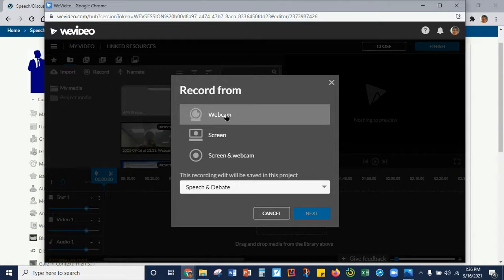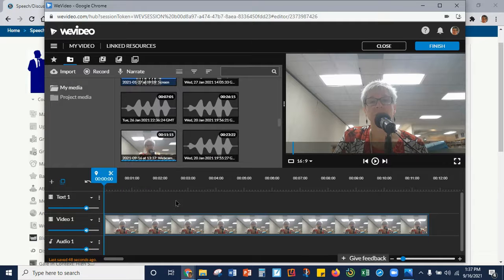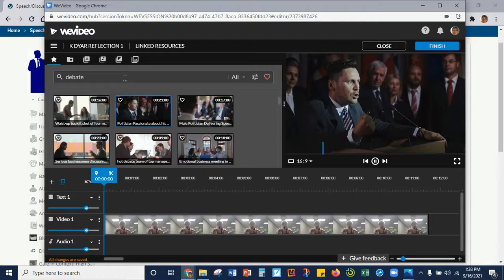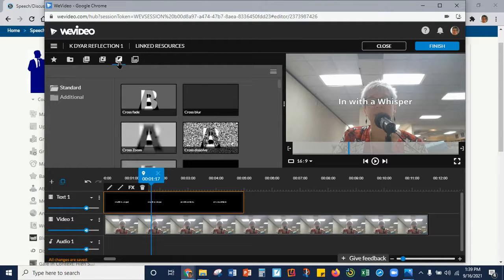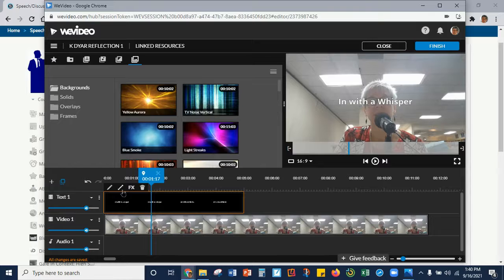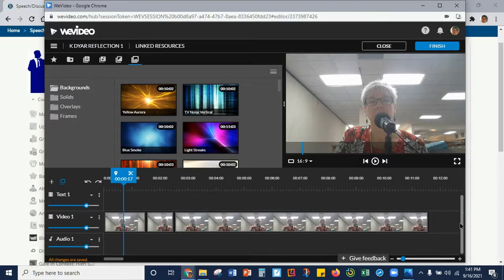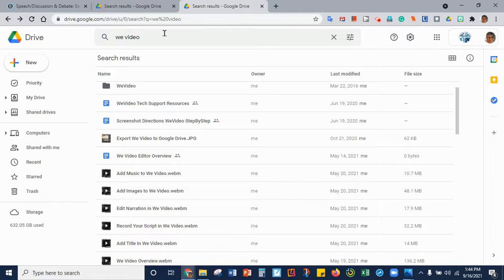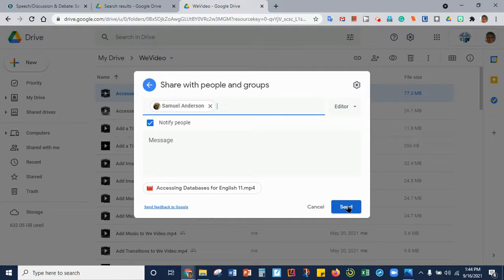We Video Tutorial